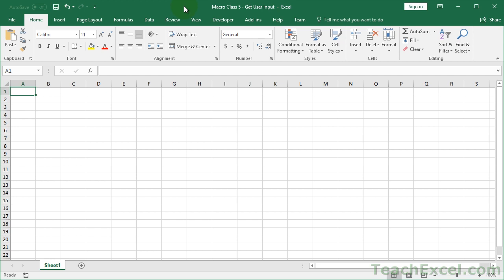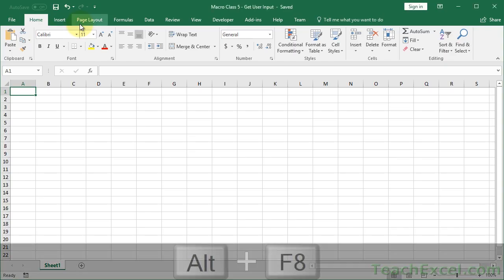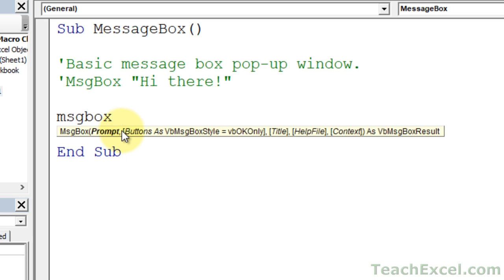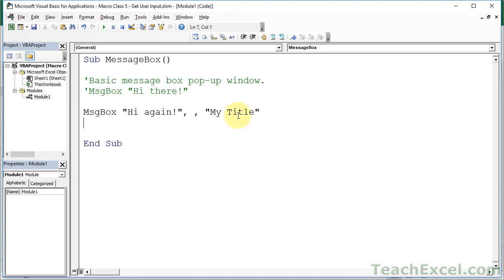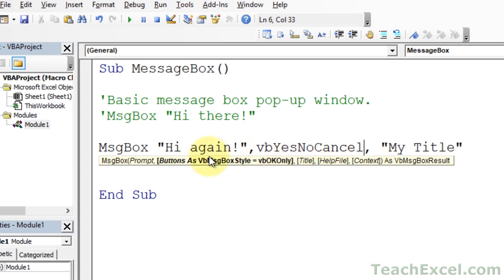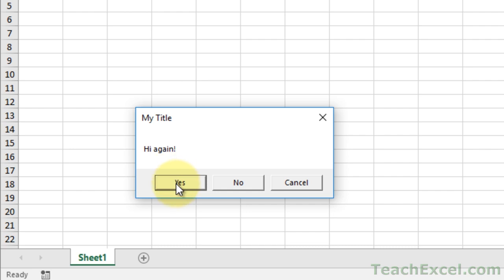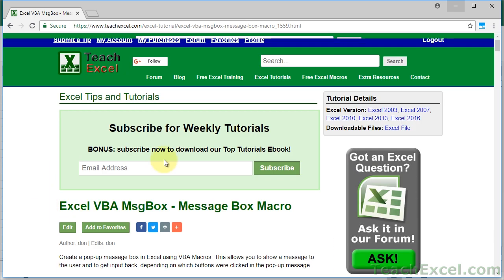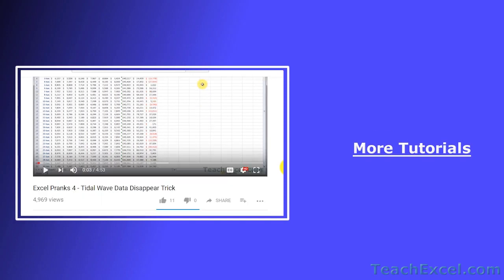Excel Macro Class 5 - Get User Input - Message Box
Walk-through of how to use a pop-up message box in Excel to get input from a user.

This tutorial covers how to add multiple buttons to the message box, figure out which button the user clicked and change the behavior of the macro based on their action; as well, you will learn how to change some basic formatting elements of the message box and also prevent the user from clicking the red X in the corner and closing the message box window, which forces them to make a selection from the available buttons.

TeachExcel.com